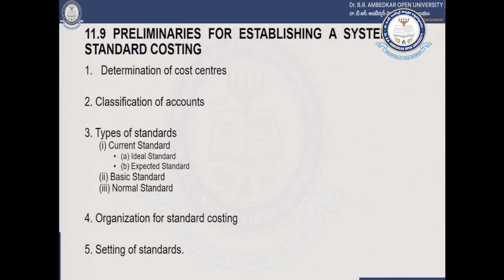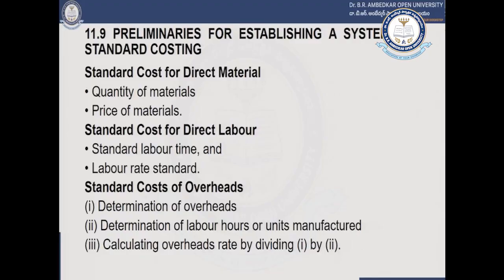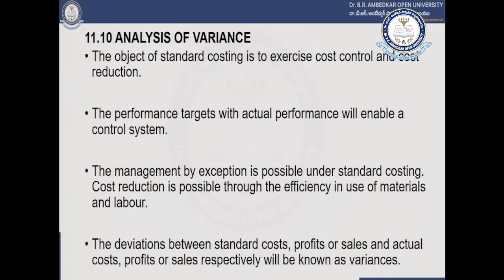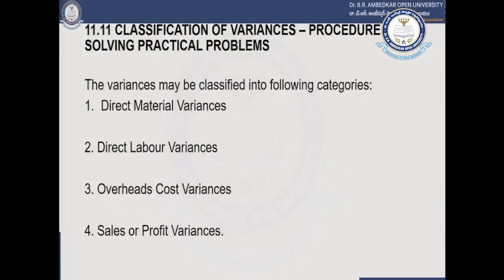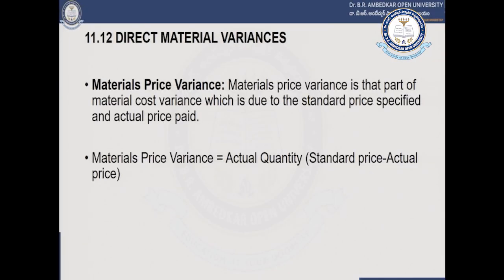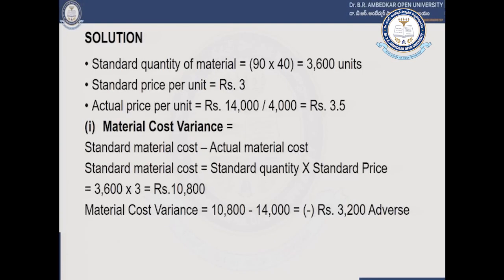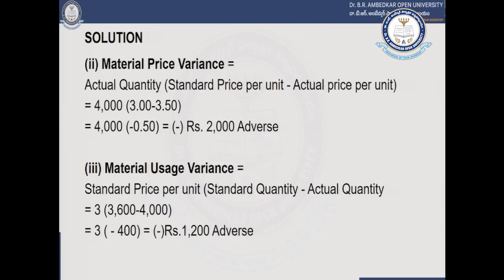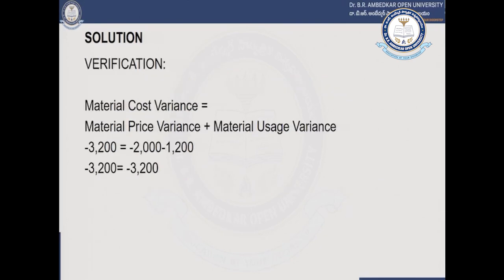PG: MBA 1st Year,1st Sem || Accounting For Management || Standard Costing and Variance Analysis - 2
PG: MBA 1st Year,1st Sem || Accounting For Management || Unit 11: Standard Costing and Variance Analysis - 2 || BRAOU